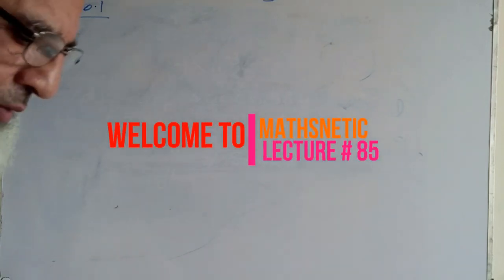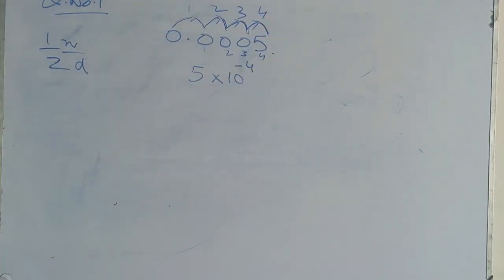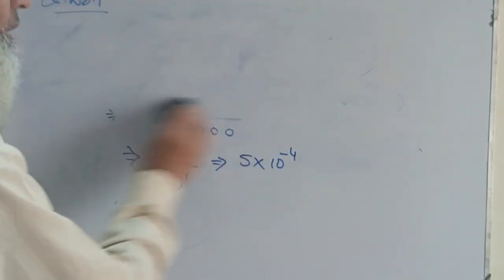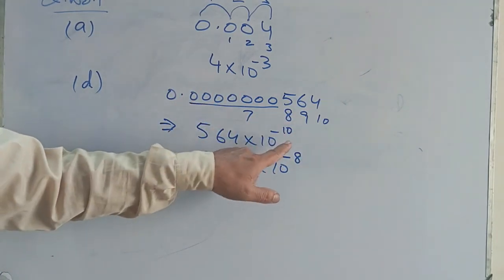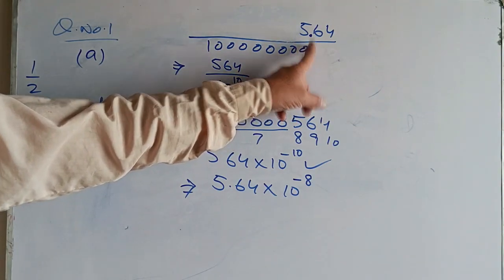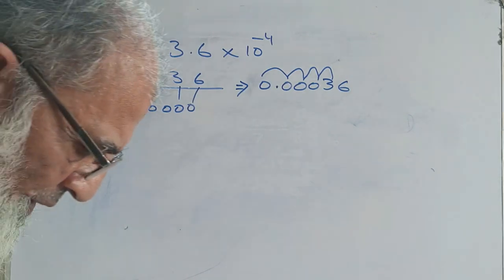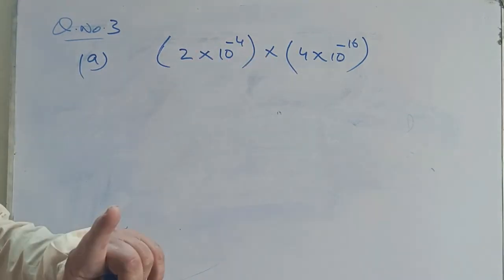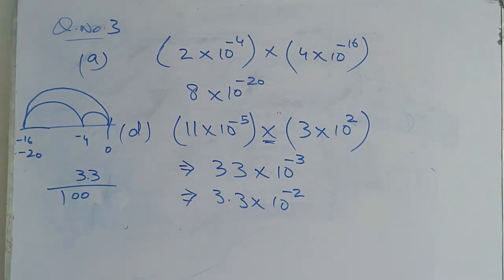Fractions & Standard Form|Cambridge IGCSE Maths|Lecture85|Chapter 5|Standard Form Ex 5.13 (Q 1-3d)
Cambridgemaths Fractions&StandardForm Unit1Chapter5 Standard FormExercise5.13(Q.No.1-3d)